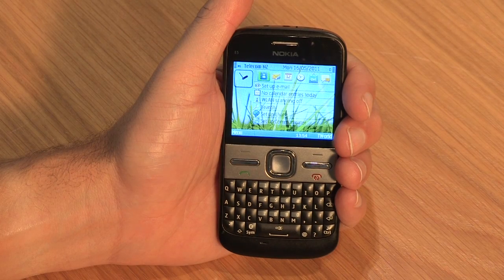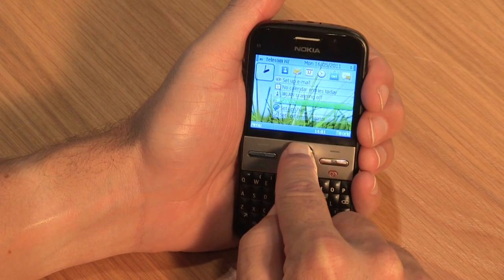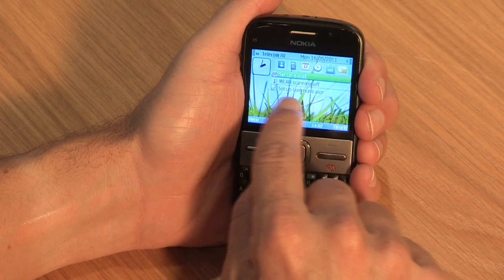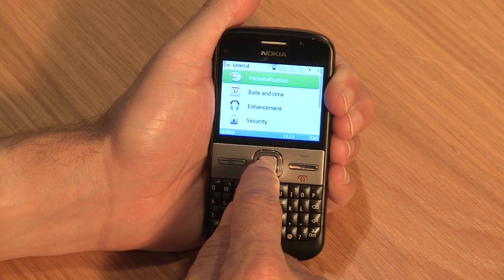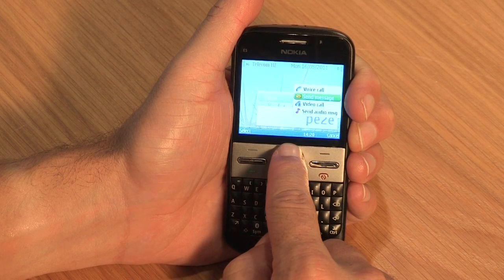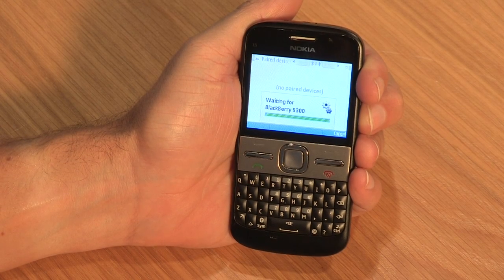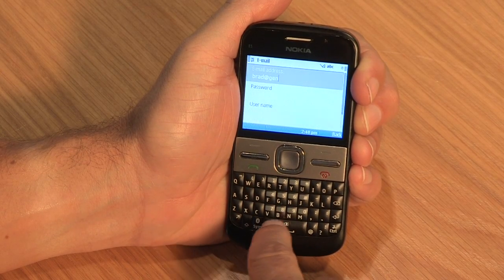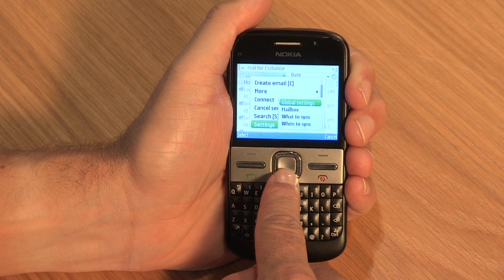Getting started with your Nokia E5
The Nokia E5-00 is made to message.  You can monitor up to 10 different work and personal email accounts, or chat in real time using the instant messenger service. And the full QWERTY keypad ensures all that message writing is as easy and as fast as possible.

Being Microsoft Office compatible you have access to all your documents on the go, and the Ovi Maps voice-guided turn-by-turn navigation ensures that you get to your destination with no problems.

Packed with features the Nokia E5-00 will ensure you have the ability to do all you need, wherever you need to be.